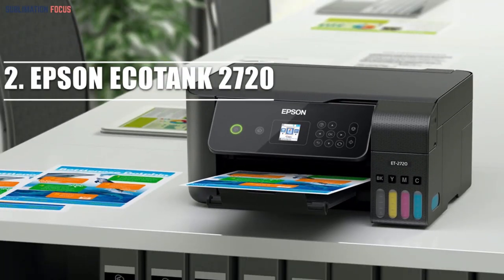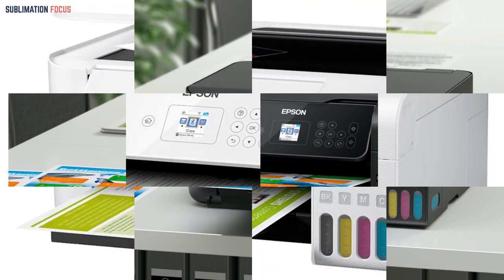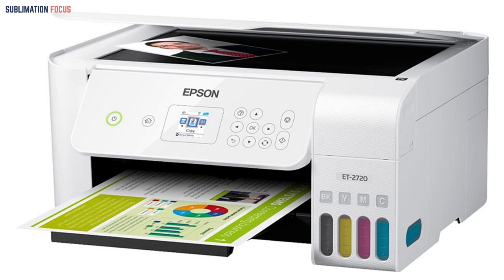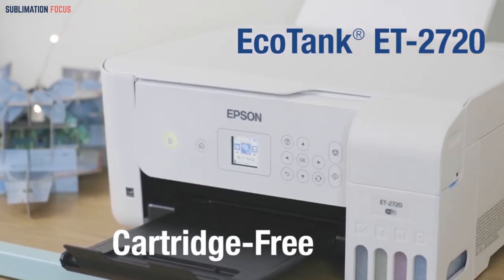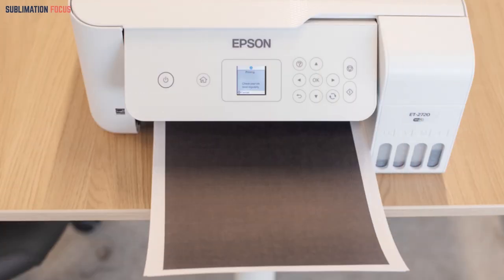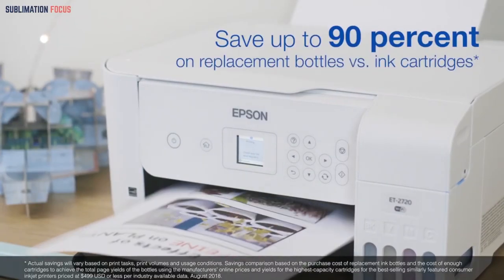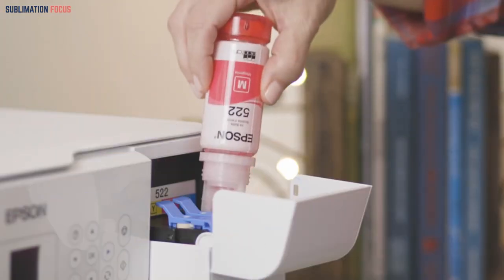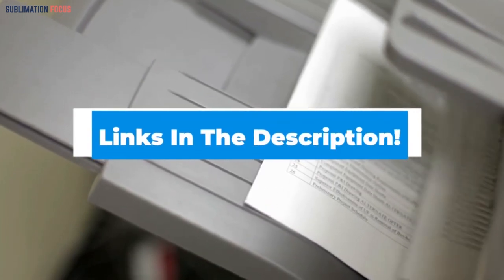Epson ECOTANK 2720 Review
(Amazon)

Are you on the hunt for the best sublimation printer? Well, you can’t go wrong with the Epson ECOTANK 2720 – a cartridge-free solution that uses high-capacity, easily refillable ink tanks. This basic home printer is fast, affordable, and incredibly easy to use. The ECOTANK 2720 offers genuine Epson print quality, a high-resolution flatbed scanner, and a convenient color display. Setting it up is a breeze, too – just connect to your wifi network, and you’re good to go.
The best part about ECOTANK 2720 is the cost savings on replacement ink. It can save you up to 90% compared to ink cartridges and is enough to print up to 4,500 pages black/7,500 color – equivalent to about 90 individual ink cartridges. Plus, with every replacement ink set, you get up to 2 years of ink in the box. The ECOTANK 2720 also produces impressive print quality with its unique Micro Piezo Heat-Free Technology. This allows users to produce sharp text, plus impressive color photos and graphics on virtually any paper type.
Not to mention, using an EcoTank printer helps reduce the amount of cartridge waste ending up in landfills. So not only are you getting a great printer, but you’re also doing your part to help the environment.